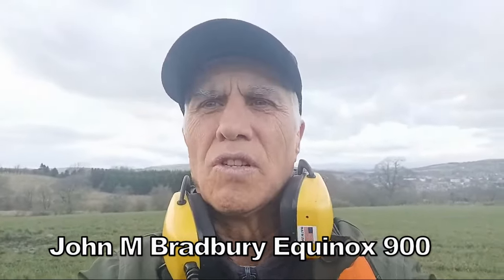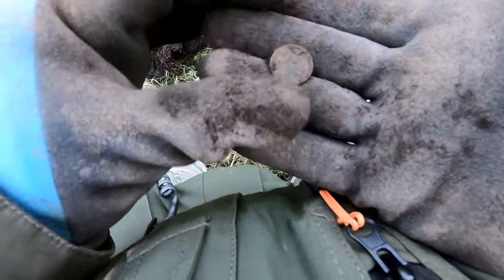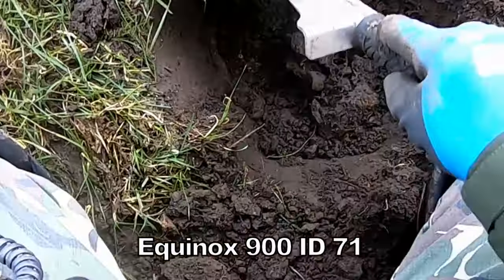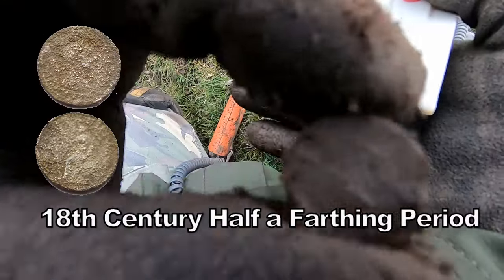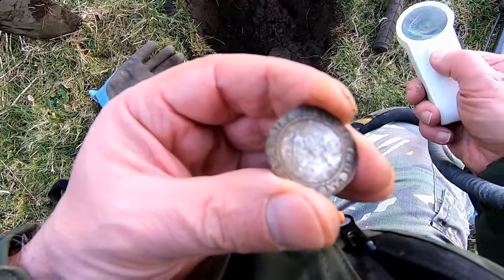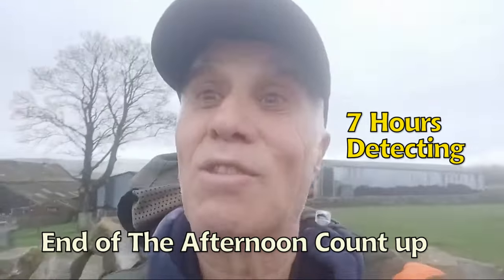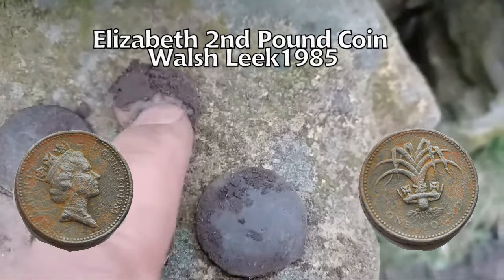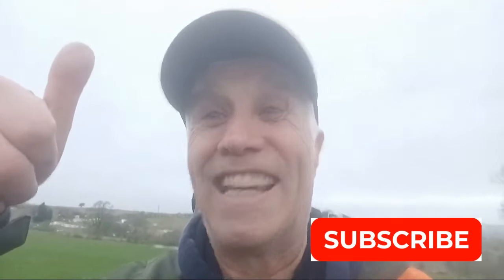BEAUTIFUL MEDIEVAL LARGE HAMMERED SILVER & WHAT MONARCH & WHAT OTHER HISTORY YHAVE i FOUND?